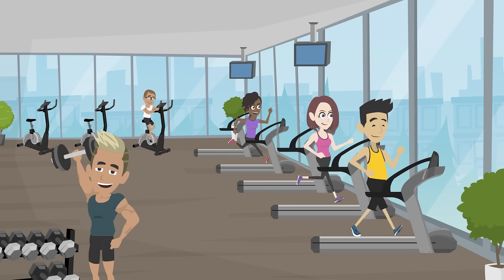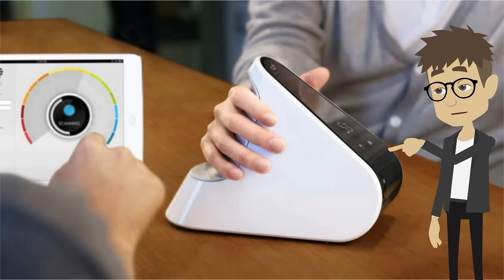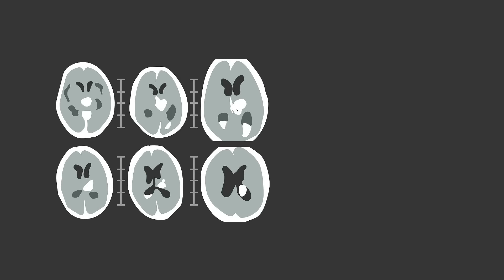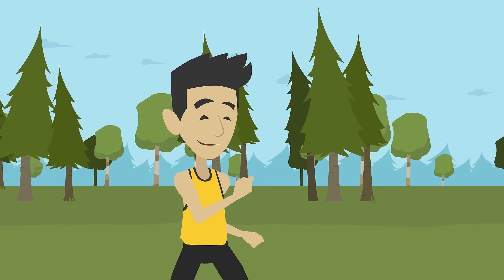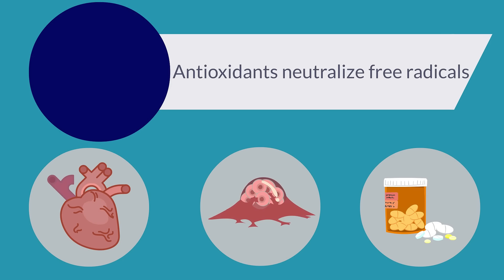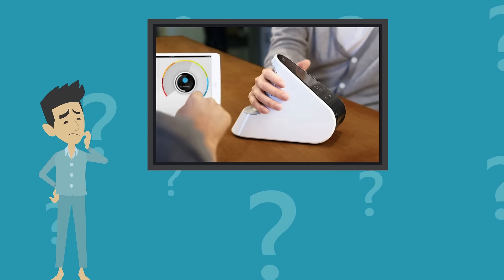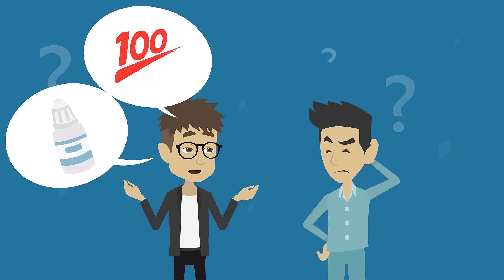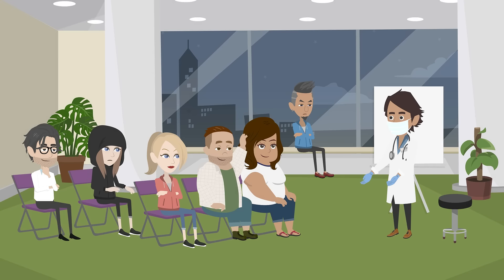Want to Earn Loyal Customers Forever? Do you have a business in the health and wellness business?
Do you have a business in the health and wellness business and want to earn loyal customers forever?
What if your customer can measure how well their vitamins and supplements are working. The Pharmanex bioPhotonic scanner has the right solutions for you!

As we all know, free radicals are always present in our bodies. They are derived either from normal essential metabolic processes in the human body or from external sources such as exposure to X-rays, ozone, cigarette smoking, air pollutants, and industrial chemicals.

Living a productive life is directly correlated with being in good health, and having good health is a bit difficult with our unhealthy routines, diets, and supplement choices. Antioxidants neutralize free radicals with the help of your body's ability and reduce cellular damage.
The bioPhotonic scanner measures antioxidants in your body in less than a minute.
The process is easy, painless, and can be done anytime. No scheduling or preparation is required. Once they know everything, it's easy for you to recommend supplements to improve their health score.

After seeing how the supplements positively impact their health, they can also be your valuable clients.

Open up new sources of revenue and help your clients take the best care of themselves. No guessing, no games, just good health.

See how much you could be earning.